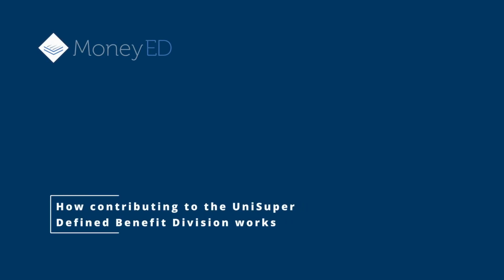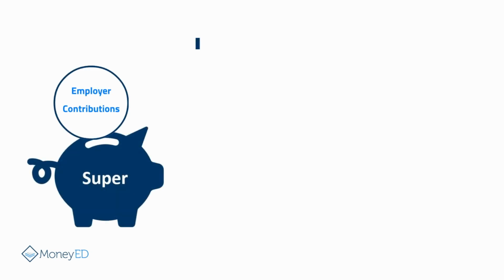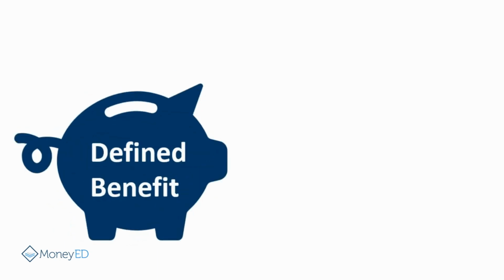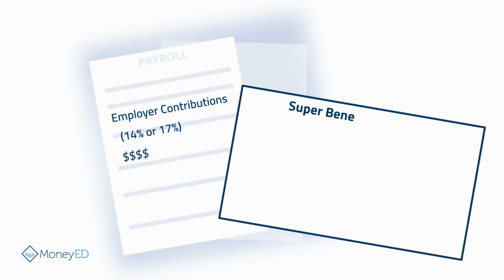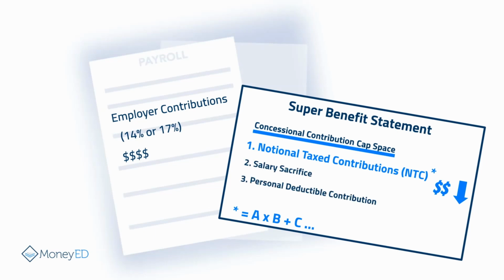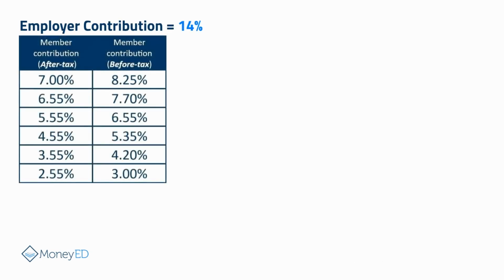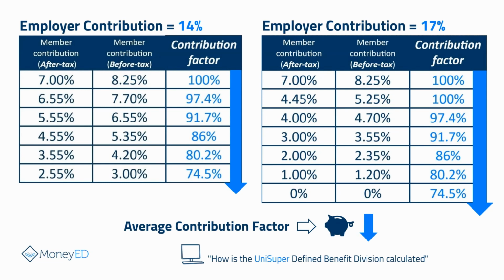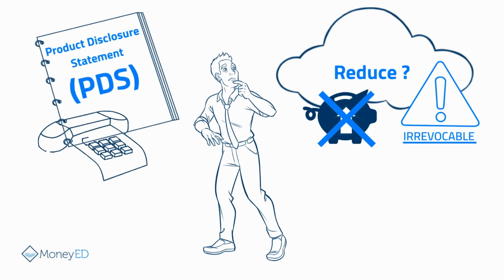How contributing to the UniSuper Defined Benefit Division (DBD) works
This video explores the kind of contributions that are made into your UniSuper Defined Benefit Division (or DBD) account, what choices you have that can affect these contributions, and how these choices can affect your defined benefit value.

Any advice is general & does not consider your financial situation, needs or objectives so consider whether it's appropriate. Licensed by Guideway Financial Services Pty Ltd AFSL 420367. Check out the PSS Product Disclosure Statement (PDS) at csc.gov.au before making any decisions. Past performance is not a reliable indicator of future investment returns.